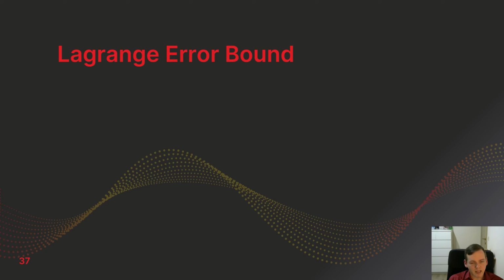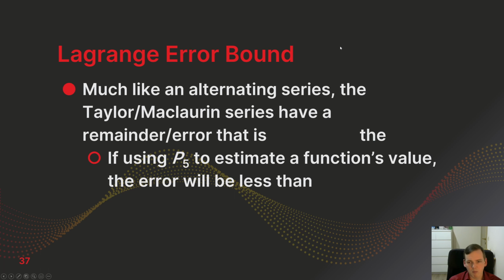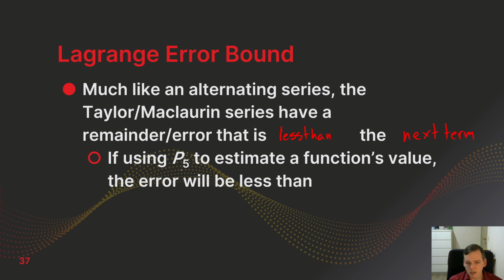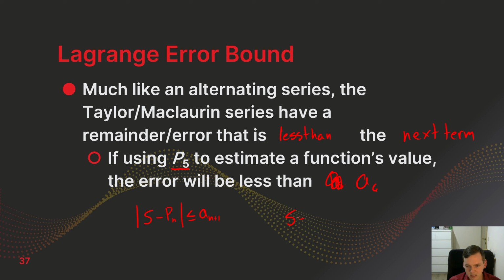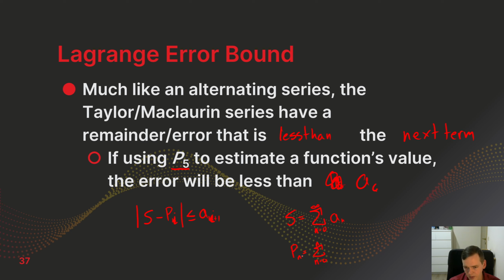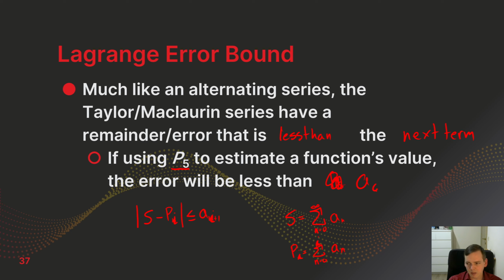10.5.3 - Lagrange Error Bound